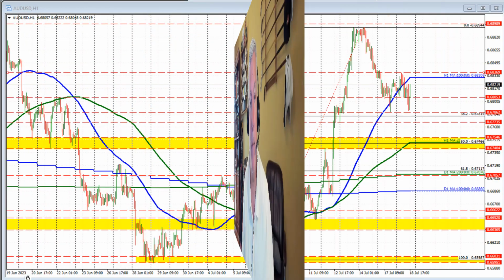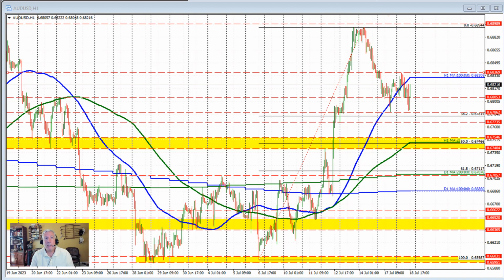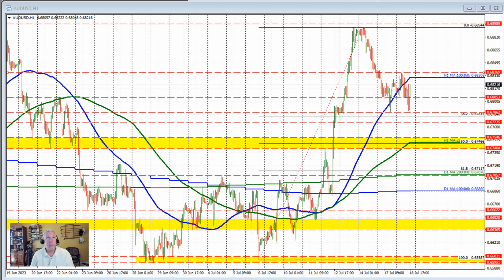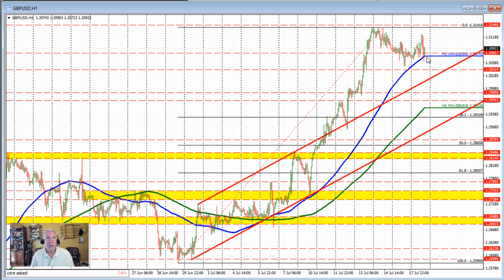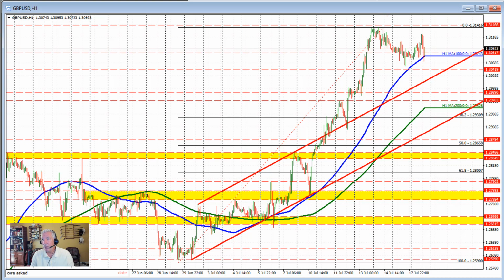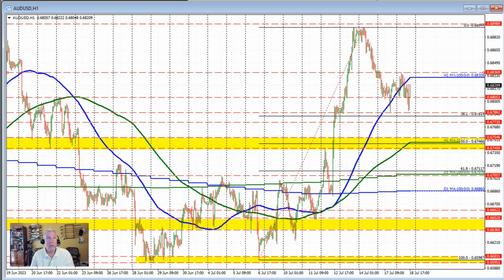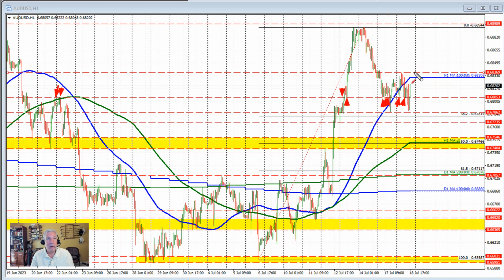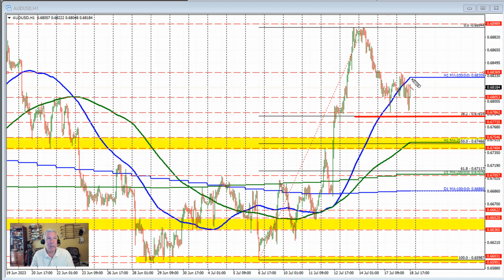AUDUSD consolidates with technical levels defining the up and down range.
The AUDUSD pair is currently consolidating, and traders are closely monitoring key technical levels that define the boundaries of the up and down range. Notably, the pair found support just ahead of the 38.2% retracement level of the move up from the July 6 low, situated at 0.67814. On the upside, resistance is observed near the 100-hour moving average at 0.68305.

This analysis delves into the significance of these technical levels and their impact on the AUDUSD's short-term movements. Traders seeking to capitalize on the AUDUSD's consolidation phase will benefit from understanding these crucial price levels.